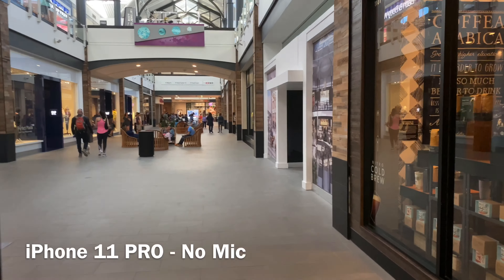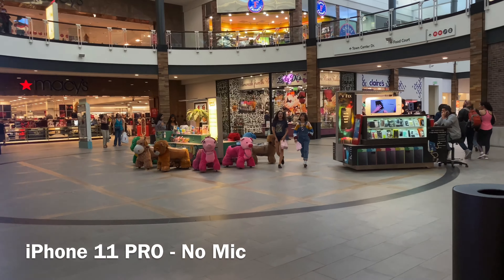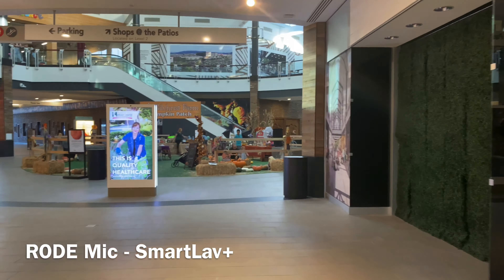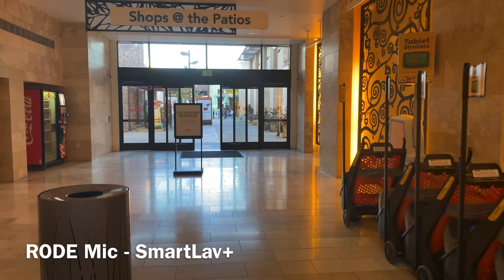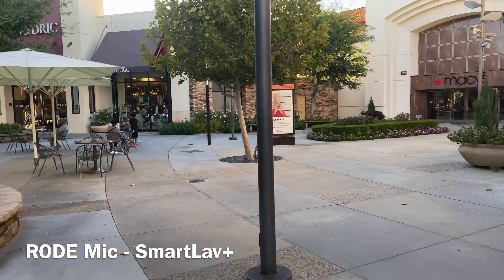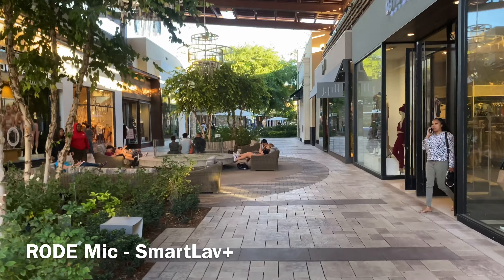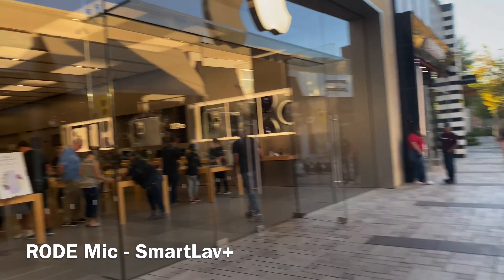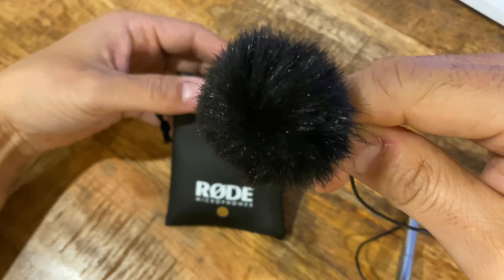【Review²⁰】Explore RODE SmartLav Plus Microphone [2] 🎤🌟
RODE SmartLav

Join us as we unbox the RODE SmartLav Plus Microphone designed for iPhone in this second installment. We’ll delve into its key features, performance, and how it can elevate your audio quality for videos and recordings.